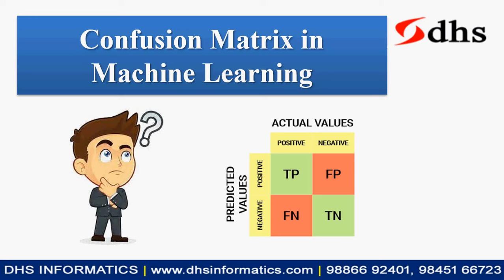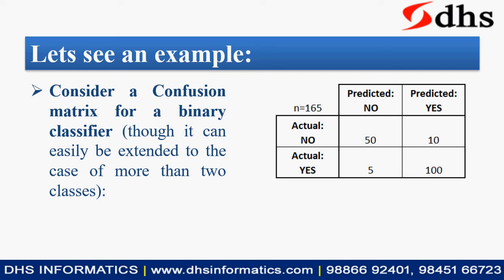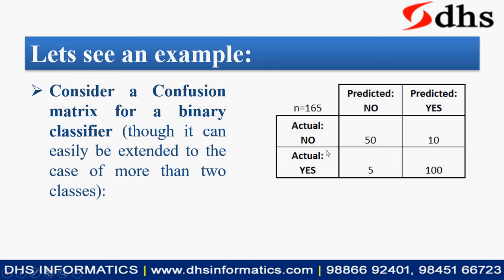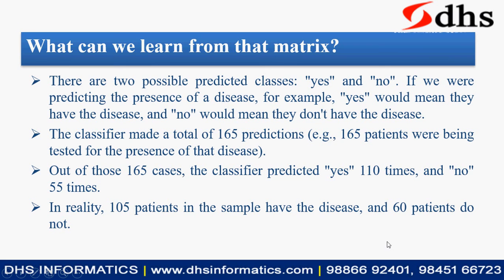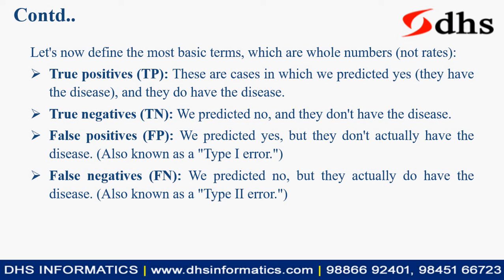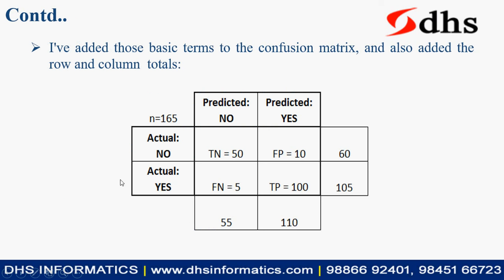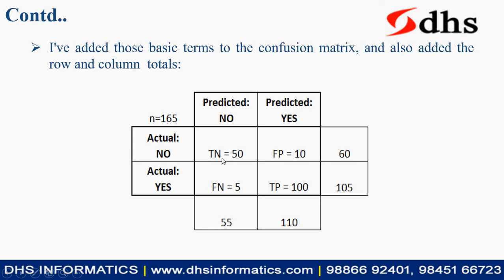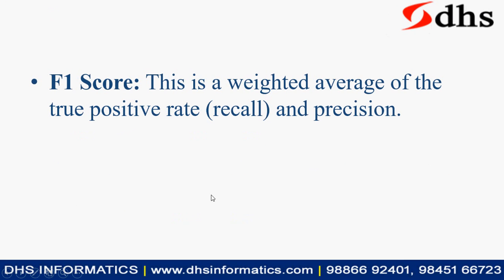Confusion Matrix in Machine Learning | Python | AI | DL | KE | ML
*Including Packages*:
  Base Paper Complete
  Source Code
  Complete Documentation
  Complete Presentation Slides Diagrams
  Database File
  Screenshots Execution Procedure
  Readme File